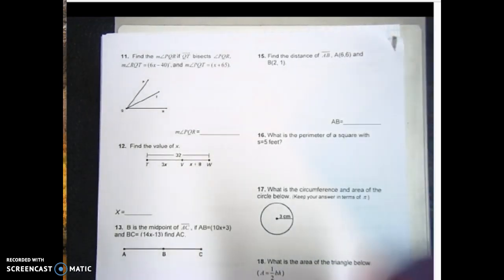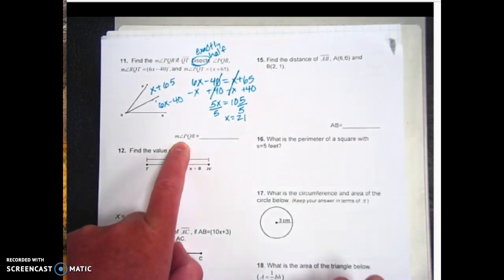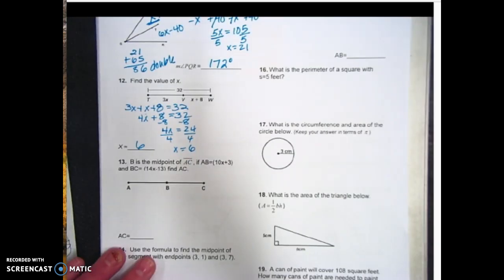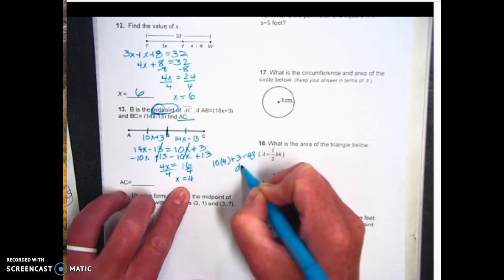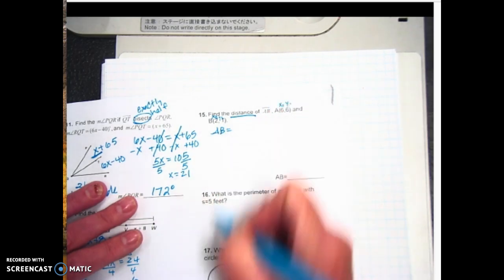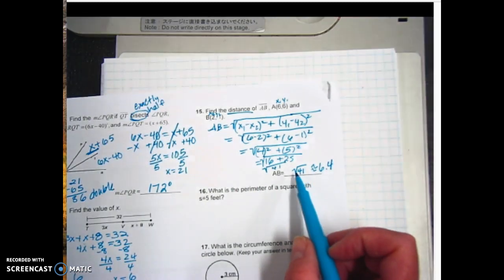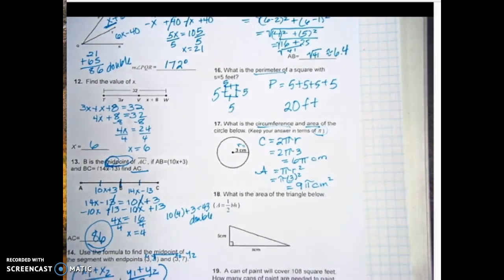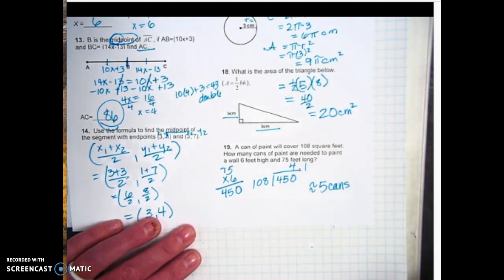G1C Chapter 1 Practice Test (Page 2)